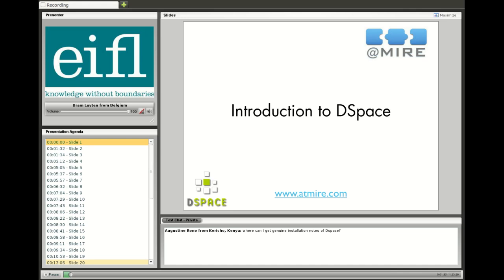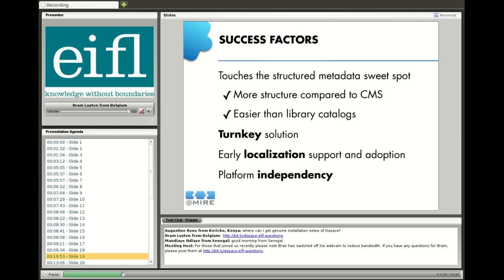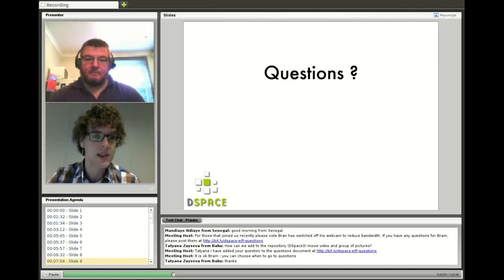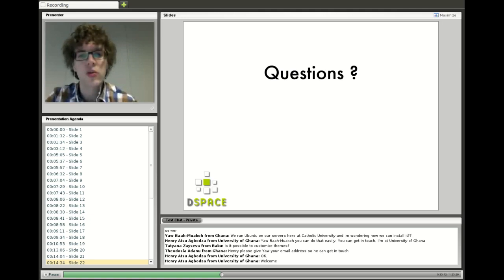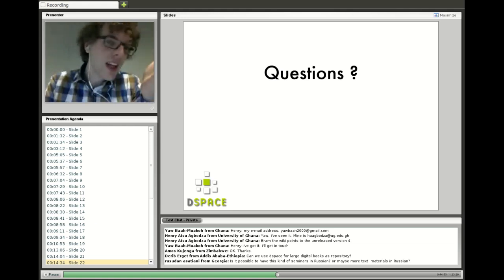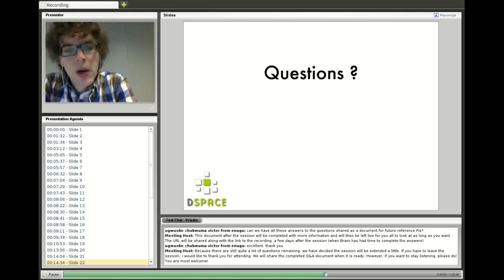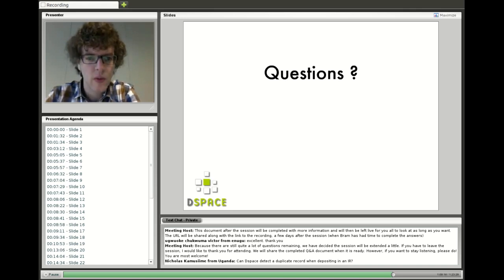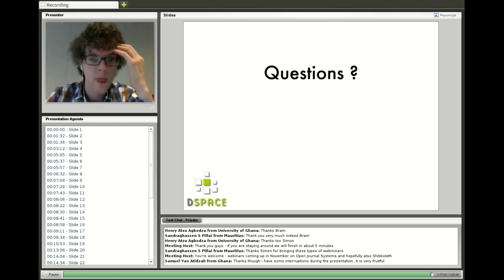WEBINAR: Introduction to Dspace (October 2013)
DSpace questions answered in EIFL-FOSS (free and open source software) and EIFL-OA (open access) Webinar

A webinar that was a joint venture between EIFL's FOSS and OA programmes took place on Monday 28th October 2013, with 21 countries represented among the 43 delegates, including seven each from Ghana, Lithuania and Nigeria. The DSpace webinar began with a presentation from Bram Luyten of @mire.com, a DSpace support organisation. The short presentation covered the basics of DSpace and an overview of the newer and upcoming features. After this 30 minute presentation the session then moved into a Q&A session, a series of questions posted in advance of the webinar by delegates.